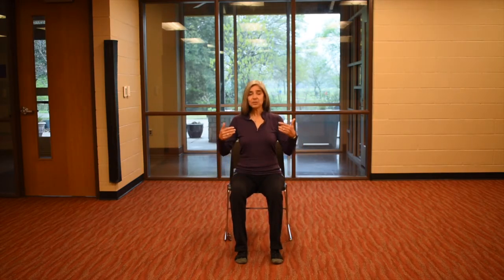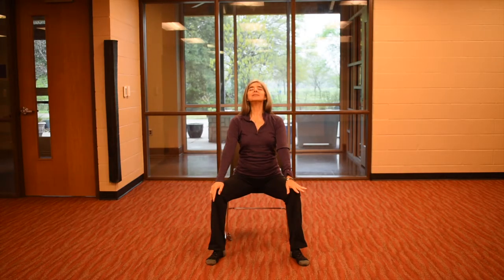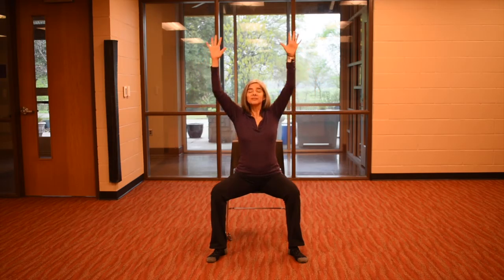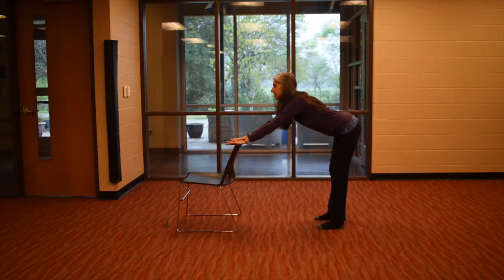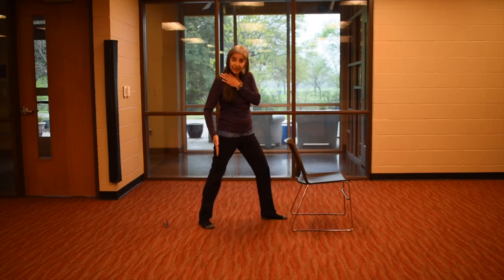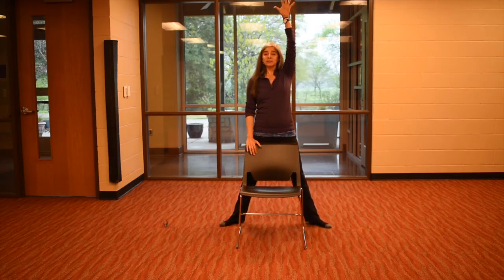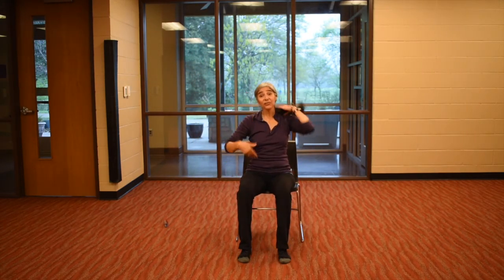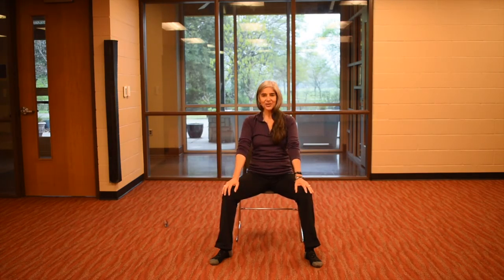Seated & Standing Chair Yoga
This video is both seated & standing. If balance is an issue today, feel free to stay in the chair for the standing portion. Listen to your body & do what feels good. Any amount is welcome. Thanks!